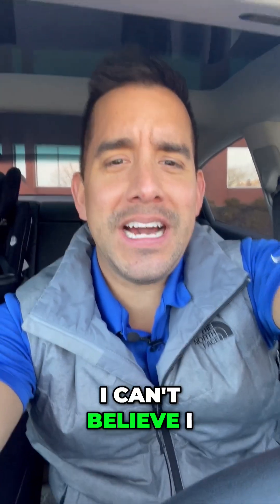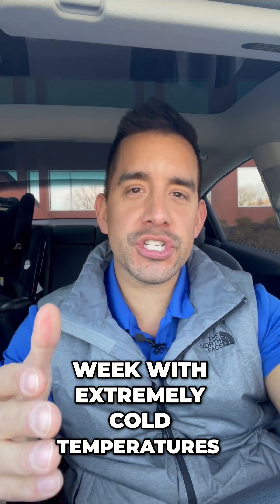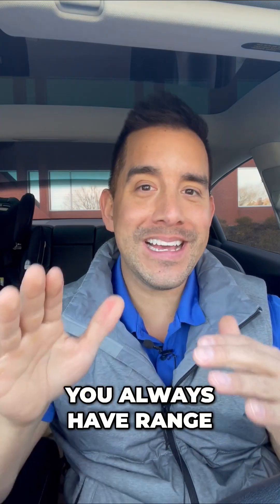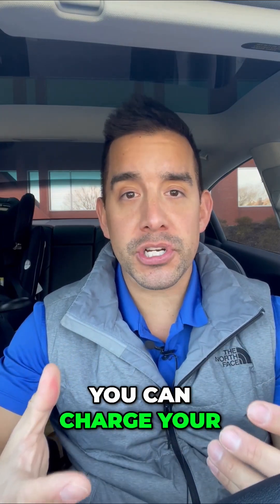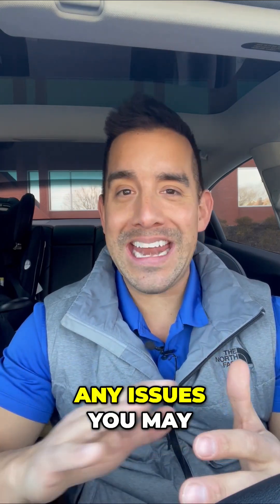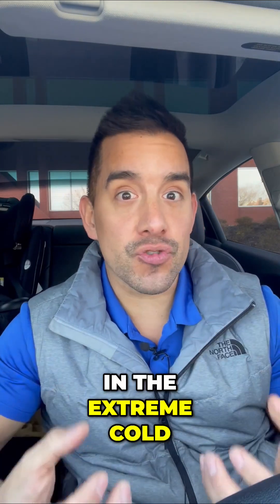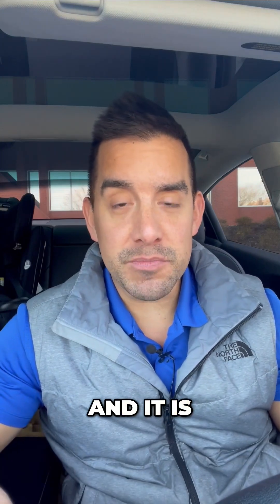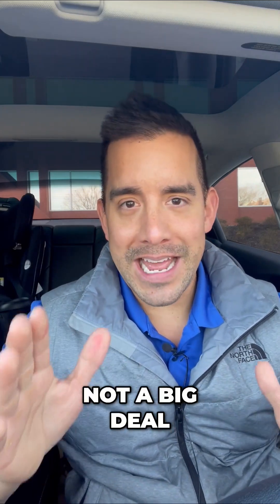Surviving Extreme Cold 🌨️: Essential Tesla Tips! 🚗❄️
Discover our expert tips on keeping your Tesla running smoothly in freezing temperatures! From maximizing range with smart charging to utilizing voice commands for public chargers, we've got you covered this winter!